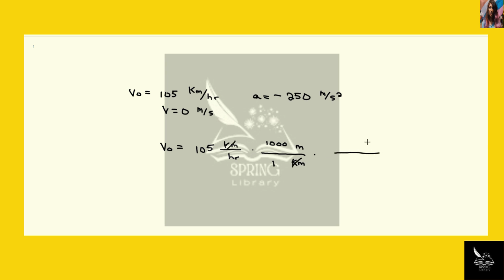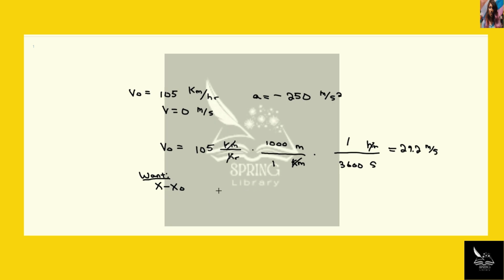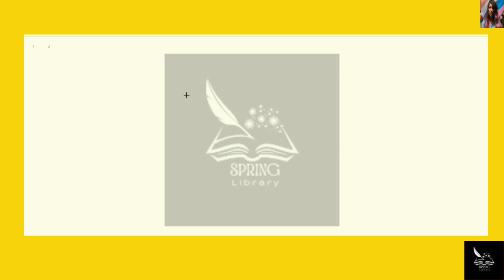The human body can survive an acceleration trauma incident (sudden stop) if the magnitude of the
The human body can survive an acceleration trauma incident (sudden stop) if the magnitude of the acceleration is less than 250 m/s . If you are in an automobile accident with an initial speed of 105 km/h (65 mi/h) and are stopped by an airbag that inflates from the dashboard, over what distance must the airbag stop you for you to survive the crash